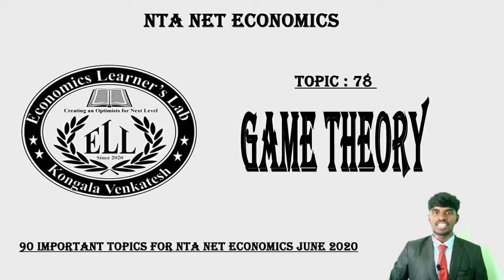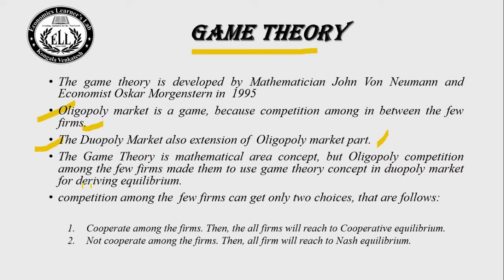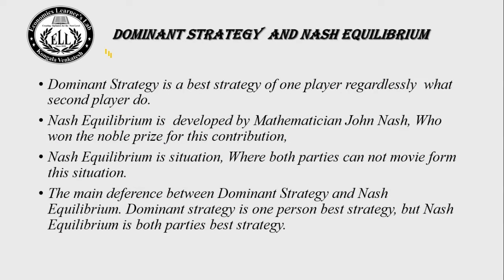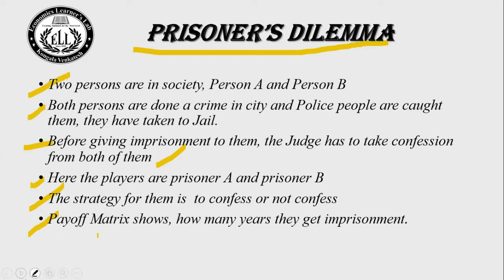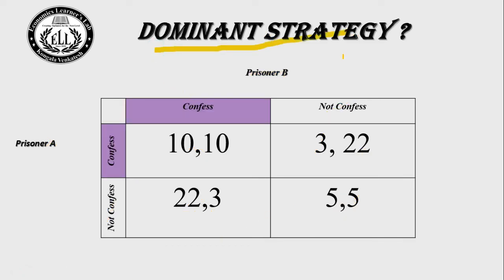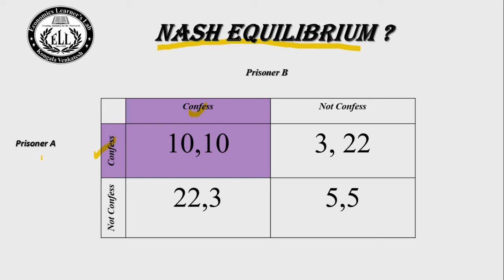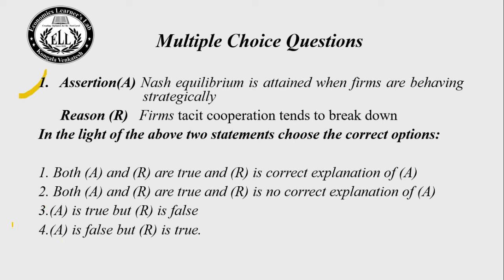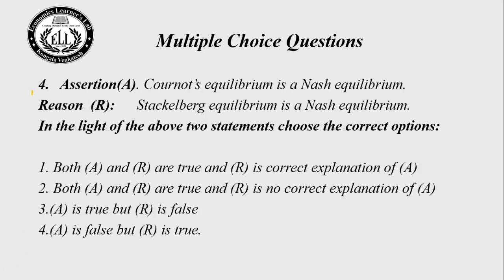Game Theory I NTA NET Economics I Economics Learner's Lab I Kongala Venkatesh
This video is explains about What is game theory, Cooperate among the firms. Then, the all firms will reach to Cooperative equilibrium. Not cooperate among the firm. Then, all firm will reach to Nash equilibrium and explains the Prisoner’s Dilemma.

Please join the Facebook group